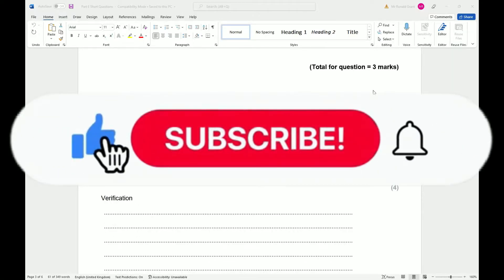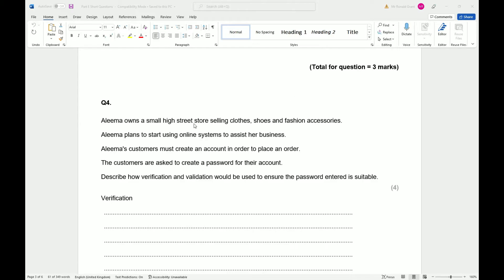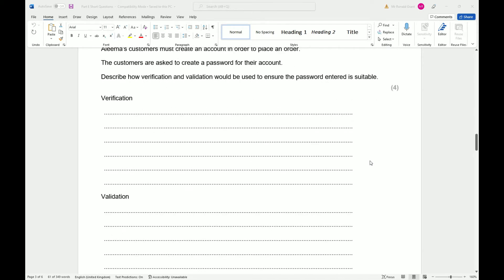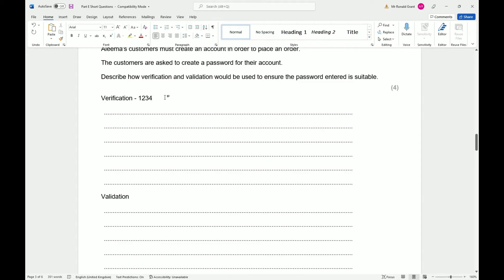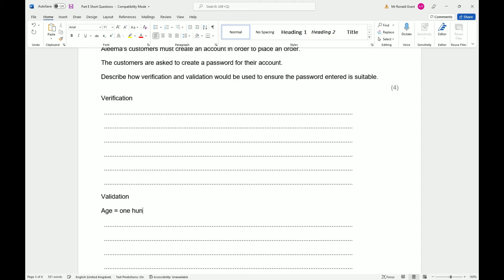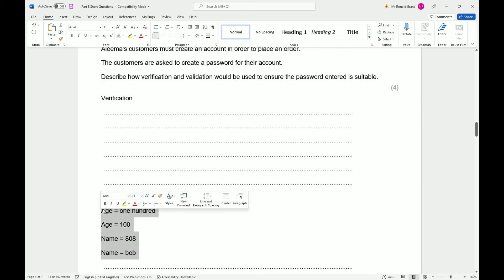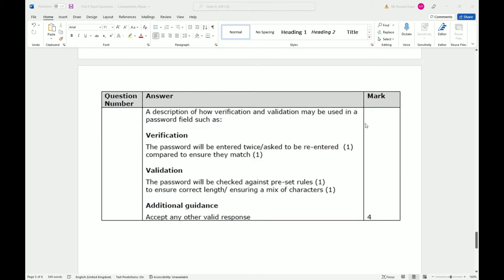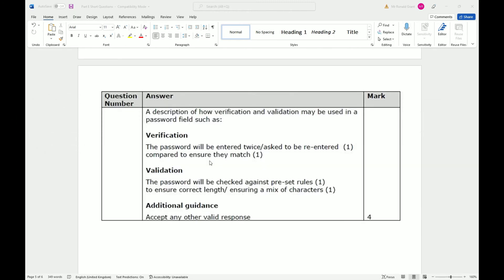BTEC Level 3 IT - Unit 1 - P67 - PART E SHORT QUESTION #4 - Part E - Impact of IT Systems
--- Question Start ---

Aleema owns a small high street store selling clothes, shoes and fashion accessories.
Aleema plans to start using online systems to assist her business.
Aleema's customers must create an account in order to place an order.
The customers are asked to create a password for their account.
Describe how verification and validation would be used to ensure the password entered is suitable.

--- Question End ---